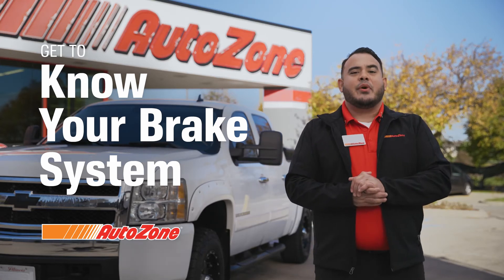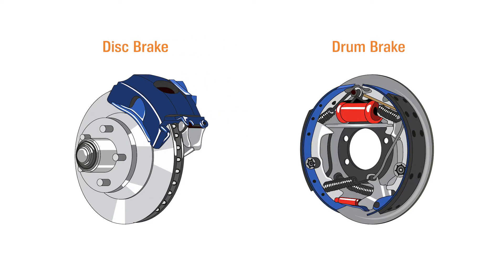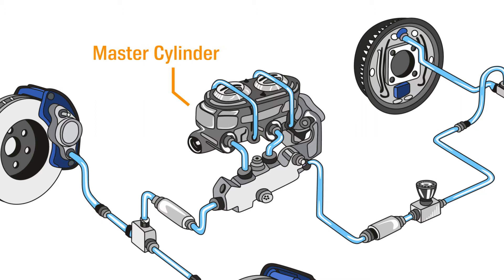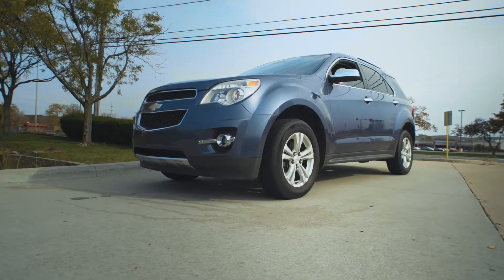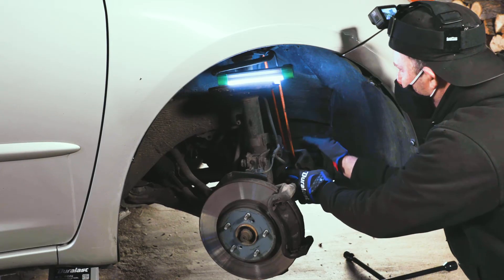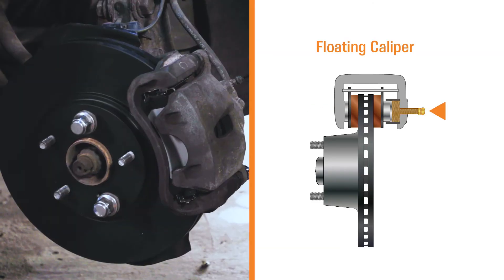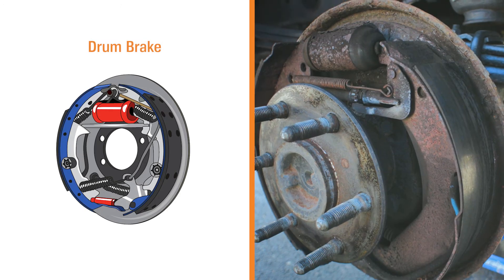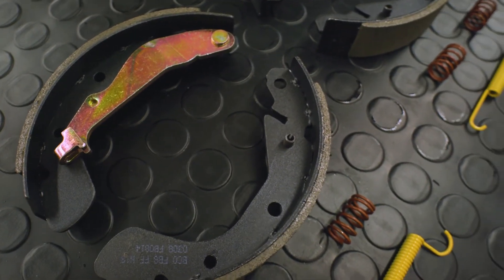Get to Know Your Brake System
When it comes to driving safely, nothing is more important than your brakes. Understanding how car brakes work can help you maintain your vehicle and drive with confidence.

Join Dave from Autozone as he covers the different types of brakes and components involved, from calipers and rotors to drums and discs.

Make sure vehicle is properly secured before performing any automotive work. Wear safety gear as recommended. These videos are intended as an instructional guide for repair. You may encounter slightly different situations with any individual vehicle. Always capture and dispose of or recycle toxic chemicals properly.